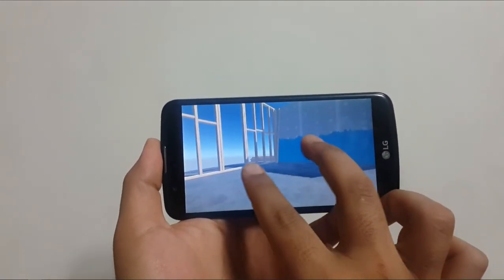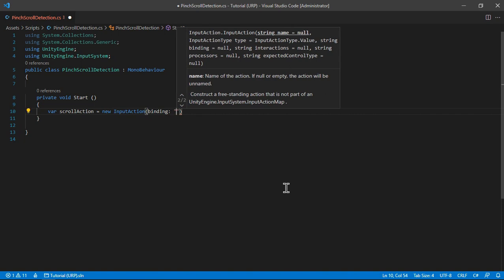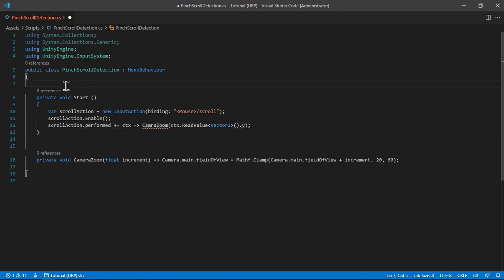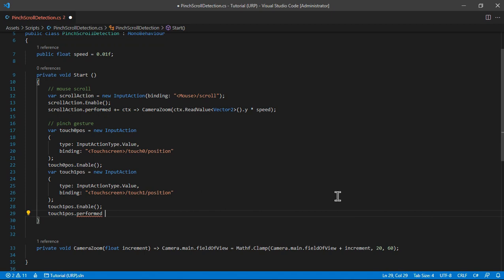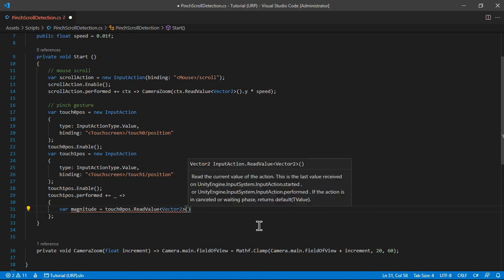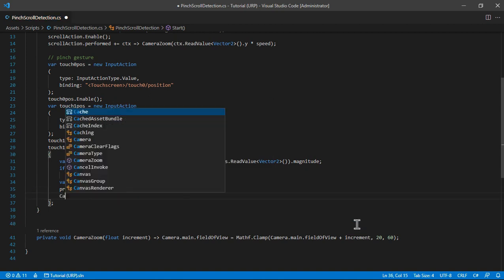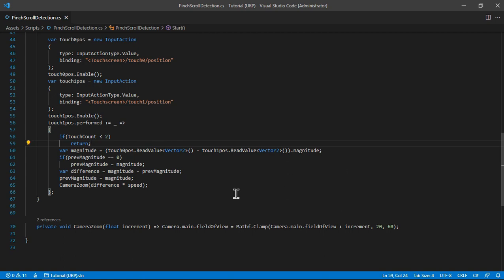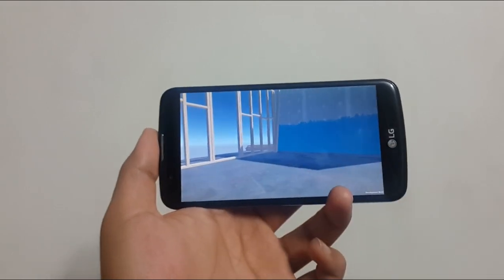Pinch Zoom with New Input System in Unity!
in this video I'll show you how to zoom with mouse scroll and touch screen pinching using the new input system in unity!
you will learn how to setup Input Actions all with code and how to zoom a prespective camera.

I hope you enjoyed this video!